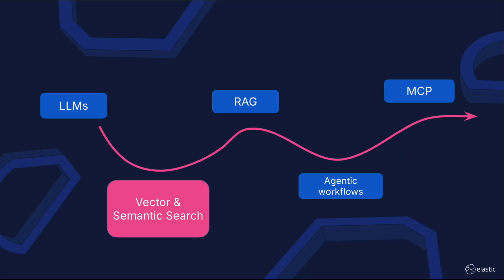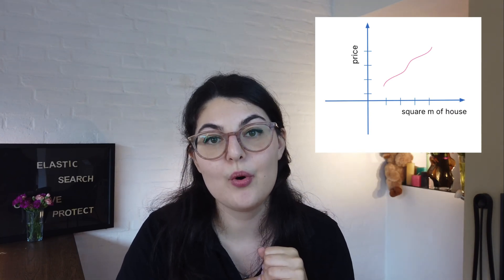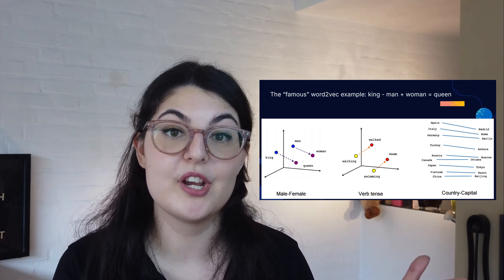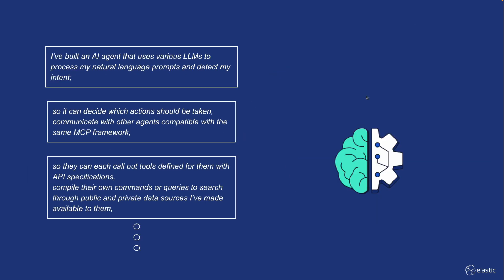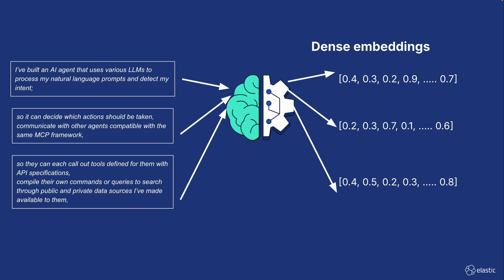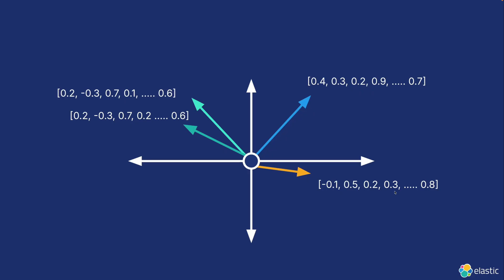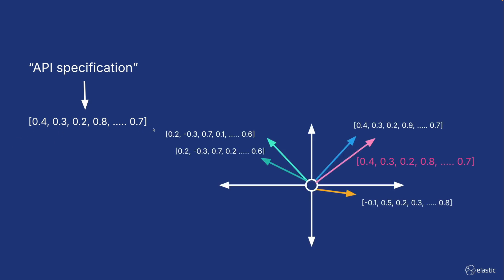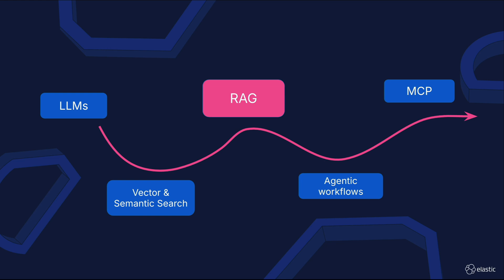What is Semantic Search? Road to MCP with Elastic Ep. 2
In this video, episode 2 of our 'Road to MCP with Elastic' series, we explore the fundamental concepts of vector and semantic search. We'll focus on how embedding models can be used to store and search natural text chunks, breaking down the process of transforming text into numerical vectors to find information based on meaning and context.

Video created by Iulia Feroli, Senior Developer Advocate @ Elastic